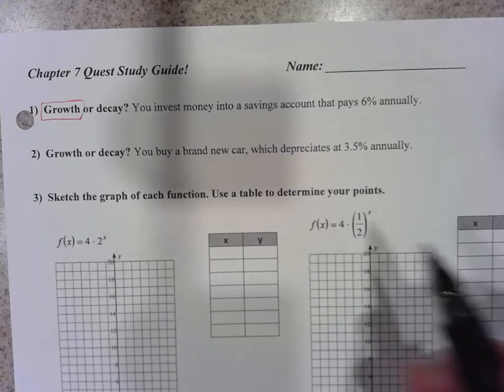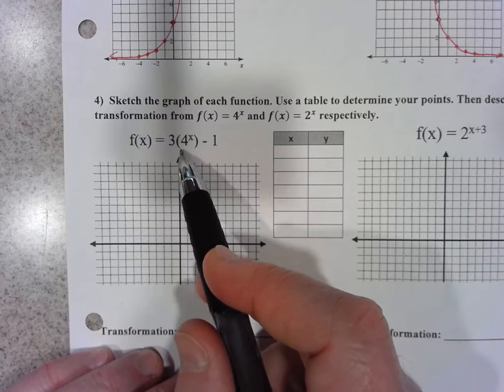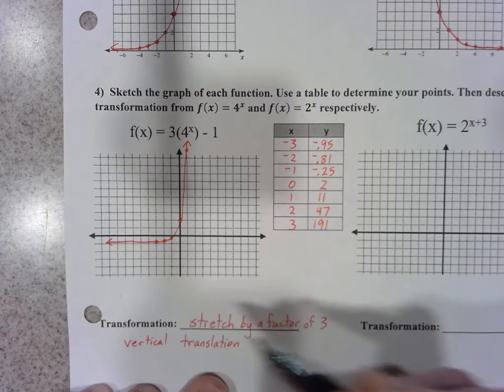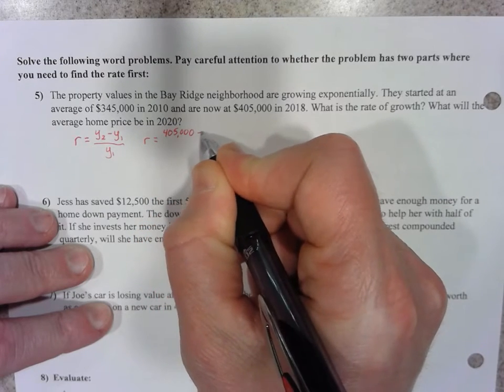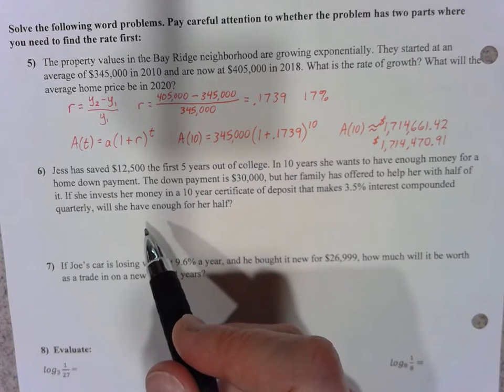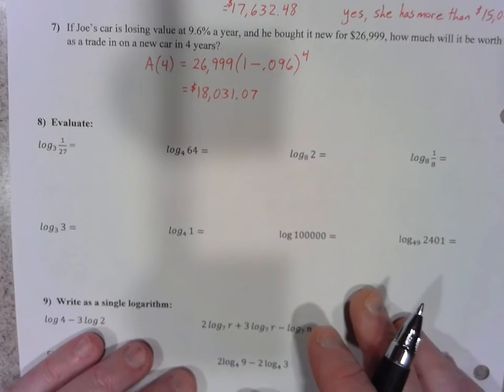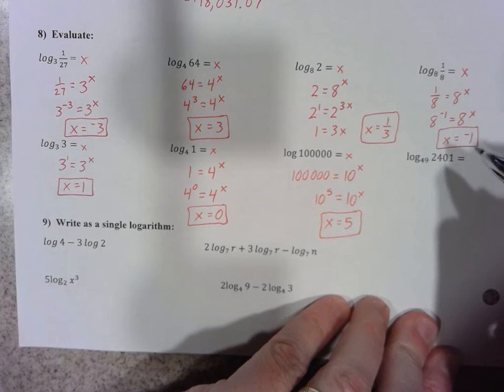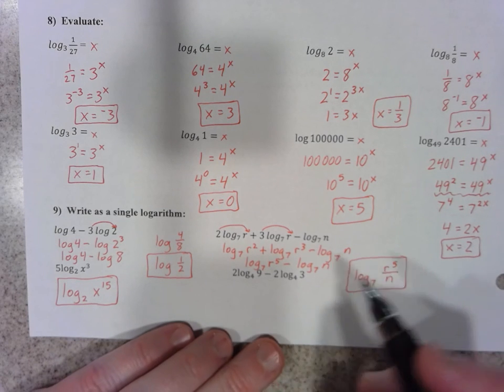Video - Ch 7 Quest Study Guide 2020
Exponential Functions and Logarithms